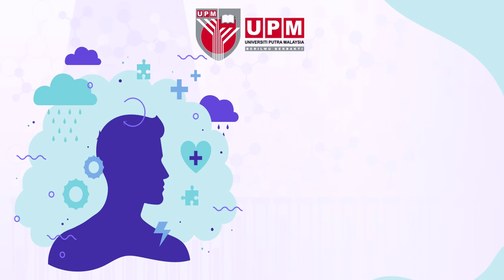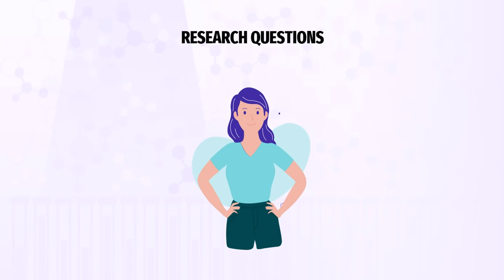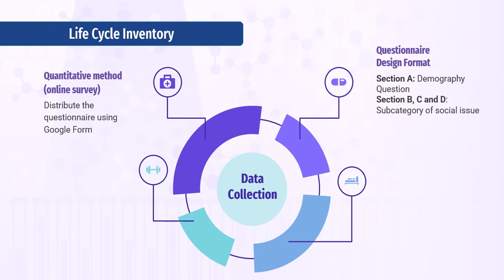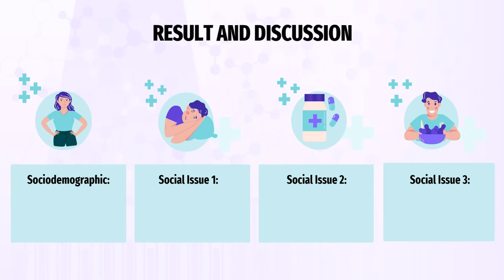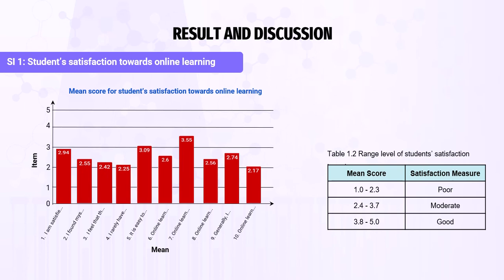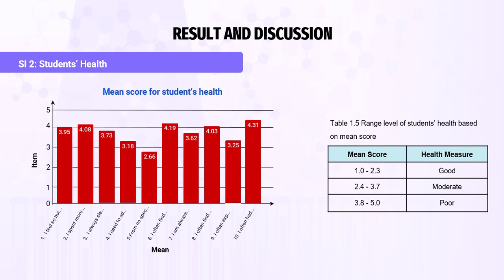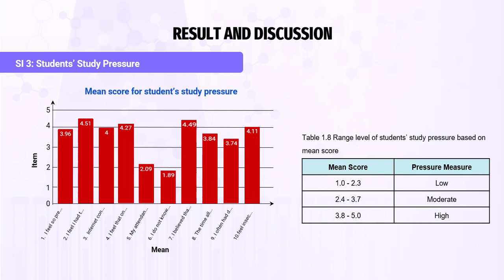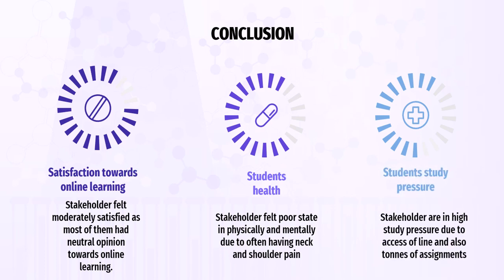GROUP 3 SOLCA